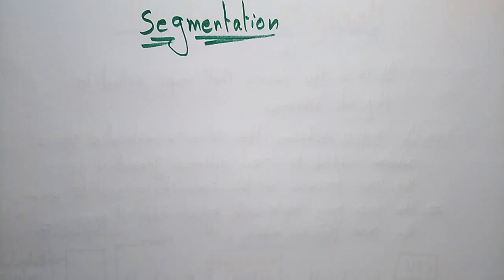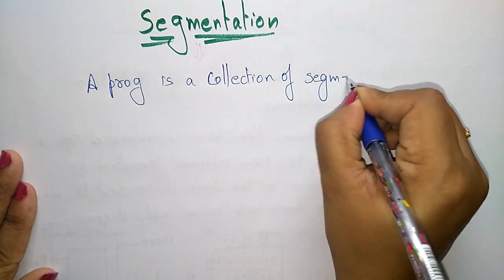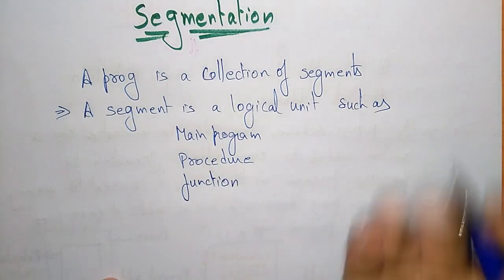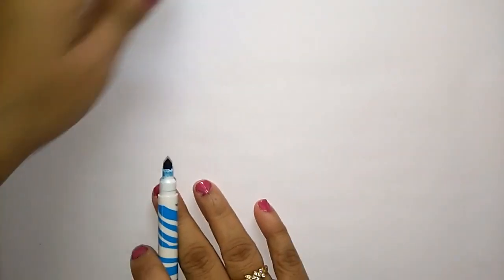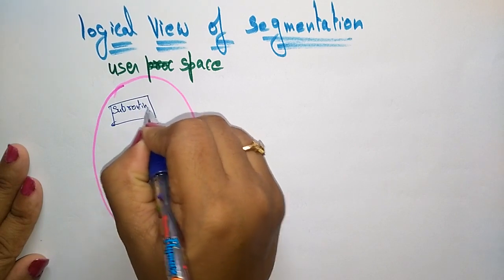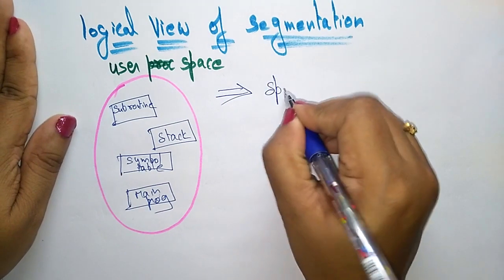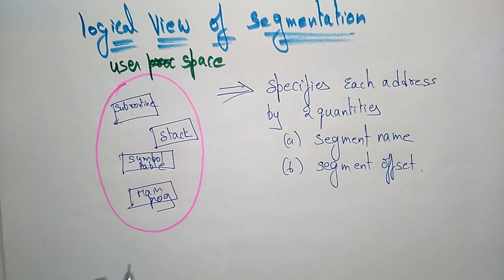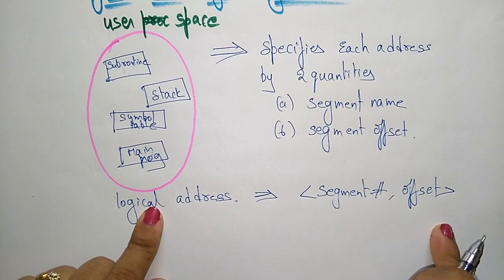Introduction of segmentation| Operating system| Bhanupriya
the above video explains about the Introduction of segmentation in Operating system|